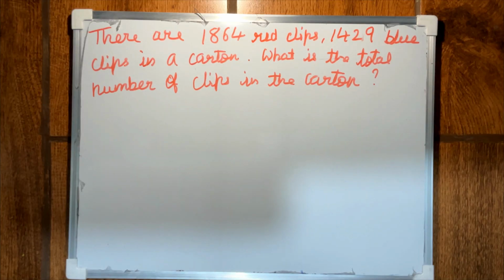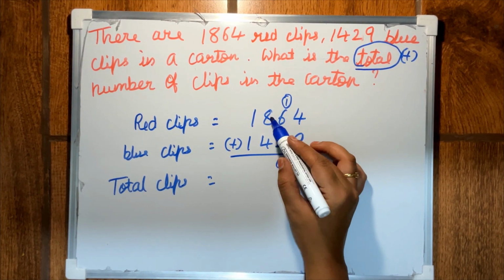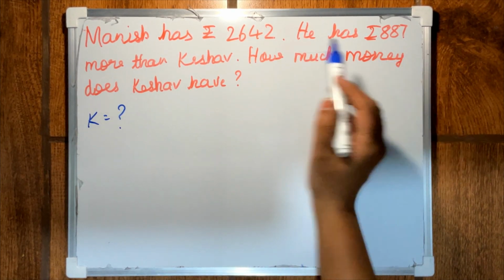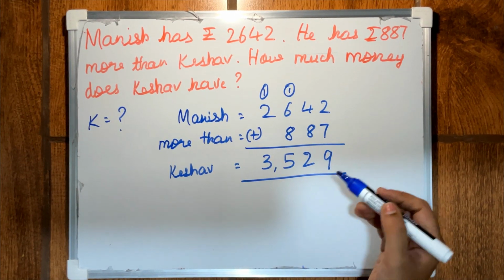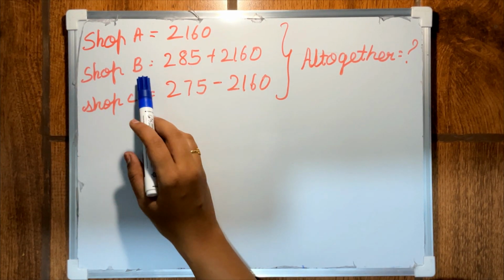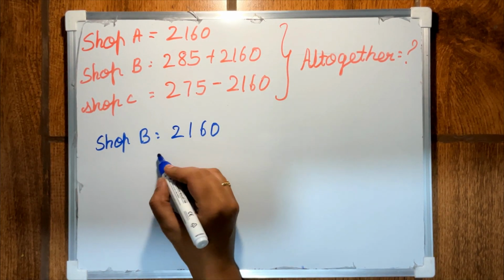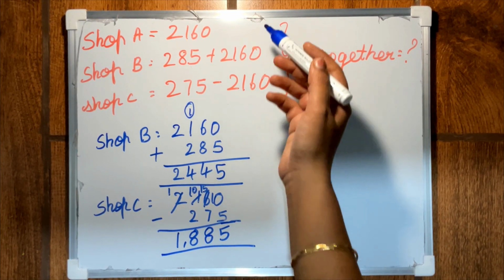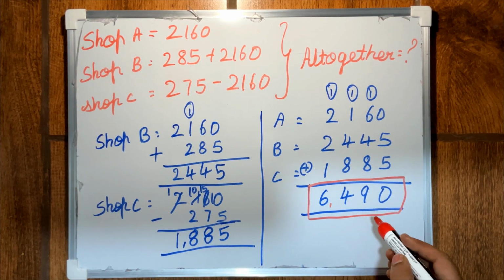Word Problems Confusing You? 😰 | Class 4 Maths Made Easy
Class 4 Maths Word Problems | Easy Step-by-Step Solutions

In this video, we solve Class 4 Mathematics word problems step by step in a simple and easy-to-understand way. 📚✏️

Students will learn how to:
✅ Understand a word problem
✅ Identify the important numbers
✅ Choose the correct mathematical operation
✅ Solve addition and subtraction word problems
✅ Find the final answer step by step

This video is useful for Class 4 CBSE students, parents, and teachers looking for easy Maths practice.

💡 Watch till the end and try to solve the problems yourself before checking the answers!